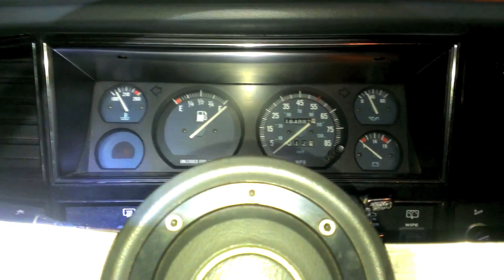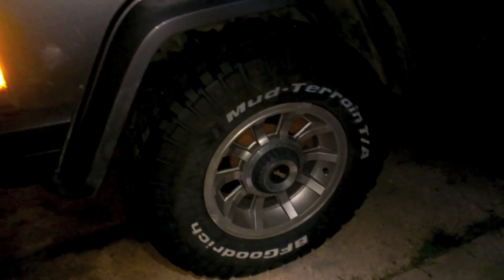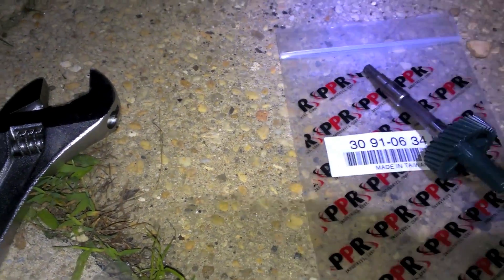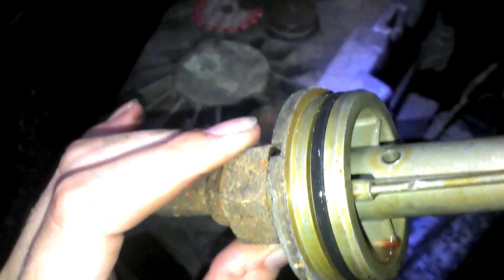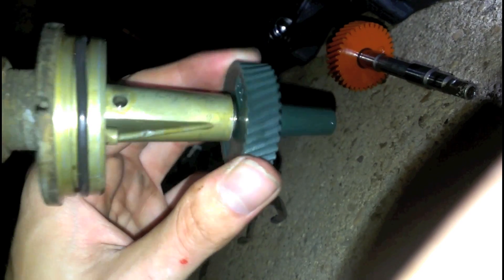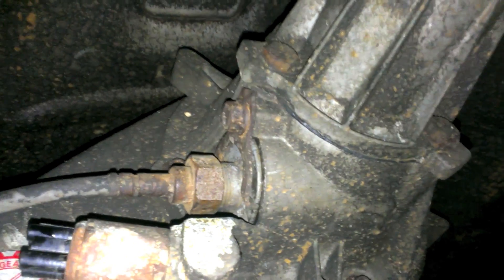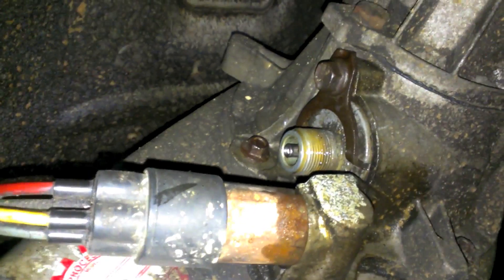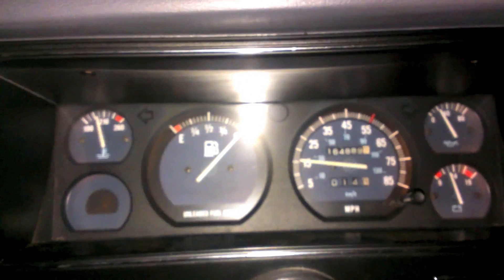89 Cherokee Speedometer Gear Calibration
1989 Jeep Cherokee Pioneer 4.0L I6 AW4 4X4 Command Trac Renix

Time to finally calibrate the speedo to match the new tires. Changing the tire size or the rear axle gear ratio will make your speedometer rear incorrectly. On a Jeep Cherokee with a NP231 Transfer case it's as simple as getting a different tooth speedo gear.

I got my gear and o-ring from Quadratec for $40. It's a bit steep but oh well. Remove the bracket holding the assembly in place and pull it out of the transfer case. Swap the Gear and O-Ring and put it back in place. Make sure to "clock" the new gear to match the number range on the housing. You want the bottom bracket peg to line up with the range notch you need. Tighten it down and you should be good to go. If you don't get a reading, make sure the housing is turned correctly and the speedo cable or sensor peg is fully meshed with the gear shaft. Pretty simple stuff.